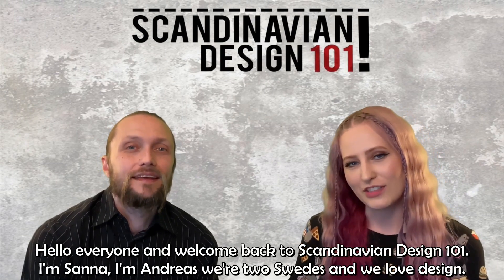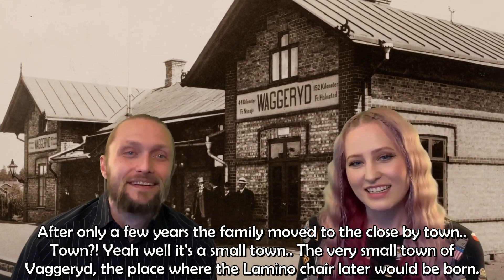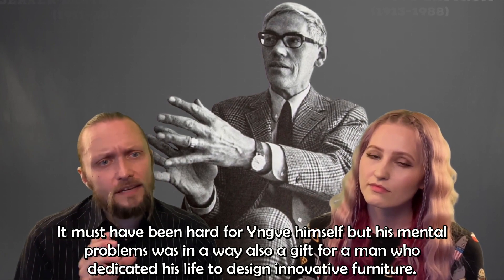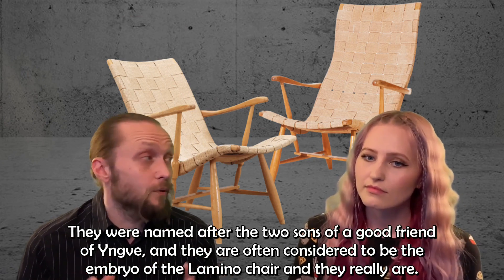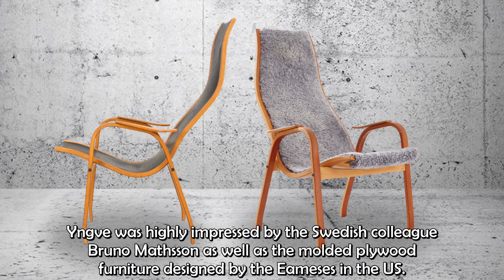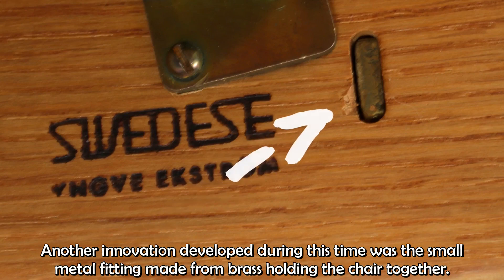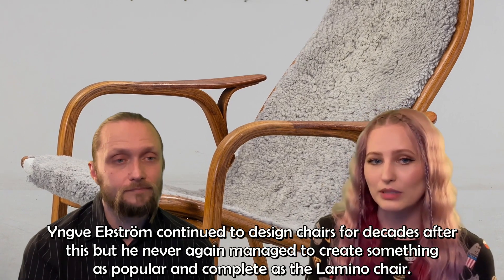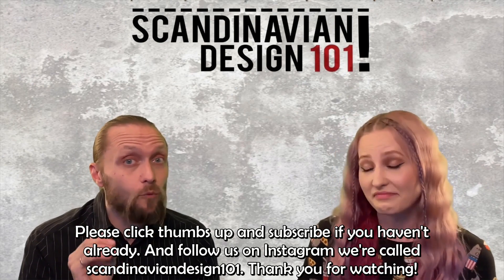Yngve Ekström and his legendary Lamino chair, a Swedish modernist icon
In this video we're taking a closer look at one of the most popular Swedish easy chairs - the Lamino designed in 1956 by Yngve Ekström. We'll show you some of it's predecessors and also some followers. Ekström did indeed design a lot of other chairs, but none of them were as successful as the Lamino. His company Swedese, originally called ESE Möbler, is one of Sweden's most famous furniture manufacturers and the Lamino chair is still today their bestseller!

Recommended reading:
Ekström, "På spaning efter Lamino", Bokförlaget Aréna, 2007